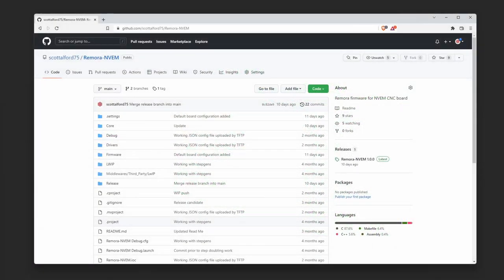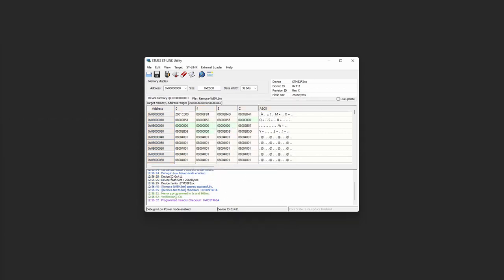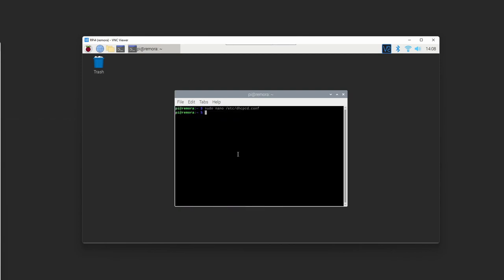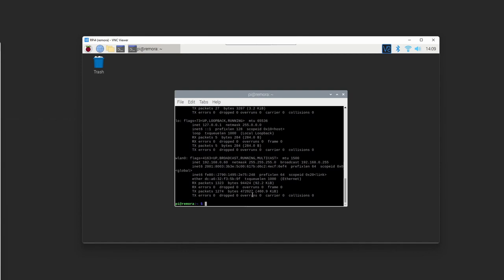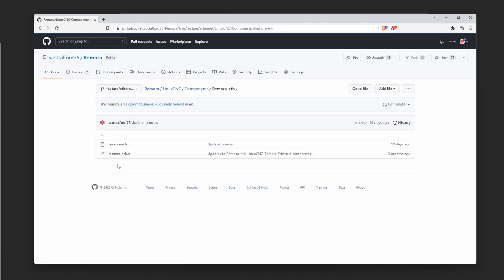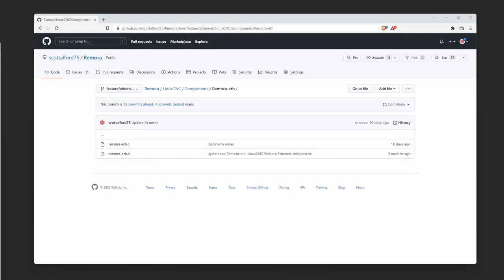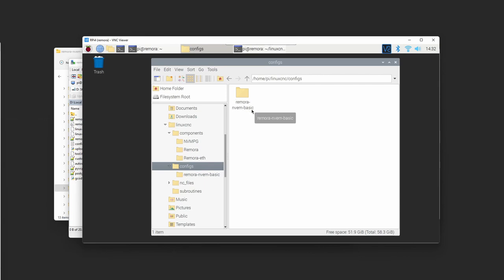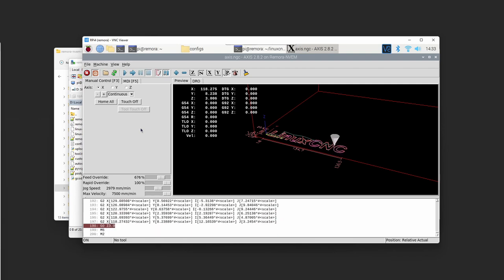Remora NVEM Getting Started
Convert a Mach 3 NVEM Ethernet CNC controller to be used with LinuxCNC by changing to Remora firmware. This video steps through the installation of the Remora firmware and basic configuration of LinuxCNC.